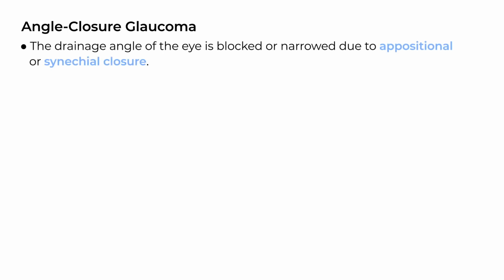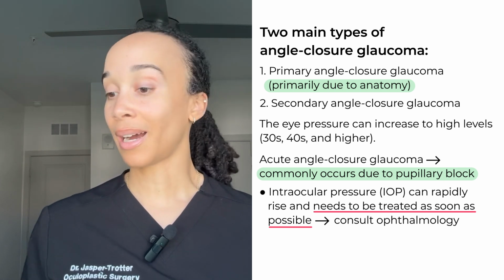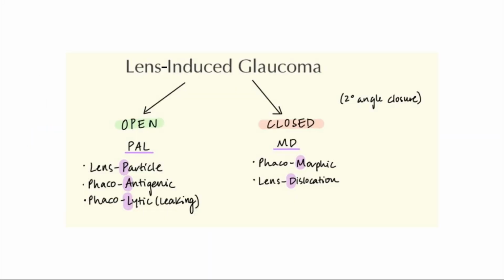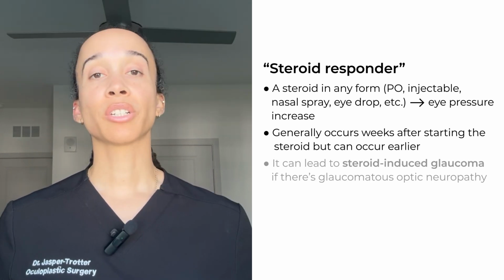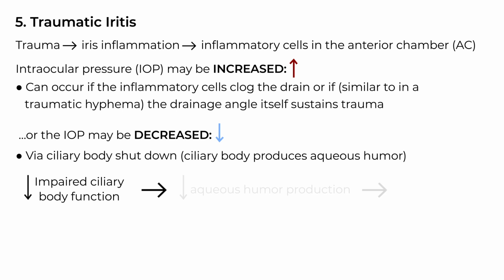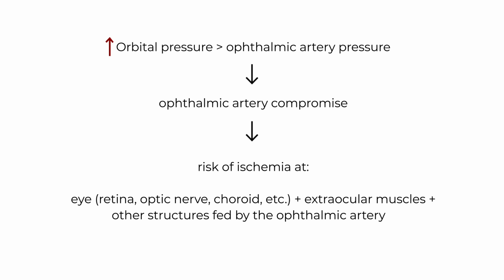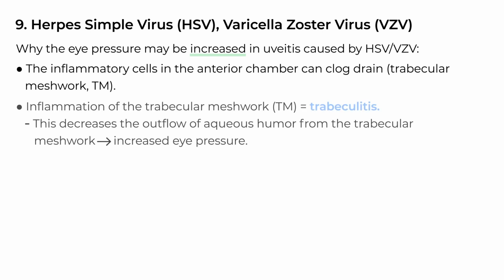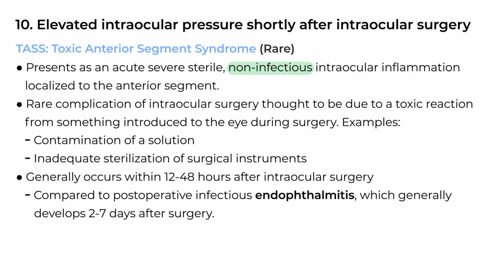10 Reasons an Eye Pressure Spike Could Walk Into Your ER Today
➡️ What are about acute vision loss? Learn this mnemonic to stay organized and remember some key "no miss" diagnoses

High eye pressure isn’t always glaucoma. Do you know what else it could be? While glaucoma is a well-known cause, there are many other important diagnoses that can present with elevated eye pressure, especially in the emergency department. In this video, an ophthalmologist walks through 10 key diagnoses that can cause elevated intraocular pressure (IOP) in the ED, some of which require urgent intervention to preserve vision. Great for emergency medicine physicians, residents, medical students, and other clinicians. You might be surprised by what’s on the list...

0:00 Intro
0:26 Angle-closure glaucoma
0:58 Acute angle-closure glaucoma animation
2:24 Primary open angle glaucoma (POAG)
3:13 Neovascular glaucoma (NVG)
3:55 Phacomorphic glaucoma (ex of lens-induced glaucoma leading to angle-closure)
4:43 Ocular hypertension (OHTN)
5:25 "Steroid responder" (possible incidental finding)
5:57 Traumatic hyphema
6:34 Hyphema: important exam findings to tell an ophthalmologist
6:57 Traumatic iritis
7:35 Chemical splash/injury
8:08 Postseptal orbital cellulitis
8:59 Orbital compartment syndrome
9:52 The virus that can cause elevated IOP in uveitis
11:25 Condition 10: May surprise you!
12:48 Recap

The Author does not pro­vide any med­ical advice on the Site. This video should NOT be used for medical advice or to guide clinical practice. The author takes no responsibility for any actions taken or not taken based on the information provided. The accuracy of the information in this video cannot be guaranteed. Access­ing, viewing, read­ing, or oth­er­wise using this content does NOT cre­ate a physician-patient rela­tion­ship between you and its author. Pro­vid­ing per­sonal or med­ical infor­ma­tion to the Principal author does not cre­ate a physician-patient rela­tion­ship between you and the Principal author or authors. Noth­ing con­tained in this video or its description is intended to estab­lish a physician-patient rela­tion­ship, to replace the ser­vices of a trained physi­cian or health care pro­fes­sional, or oth­er­wise to be a sub­sti­tute for pro­fes­sional med­ical advice, diag­no­sis, or treatment. Please con­sult a licensed physi­cian or appropriately-credentialed health care professional in your com­mu­nity in all mat­ters relat­ing to your health.